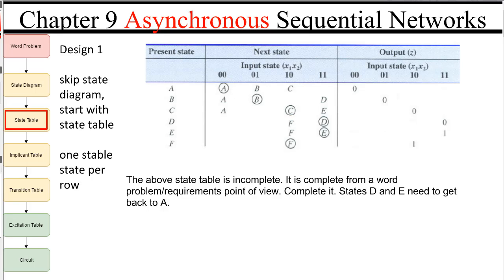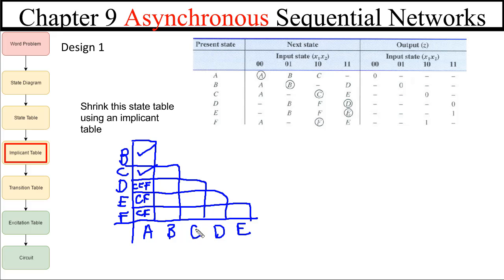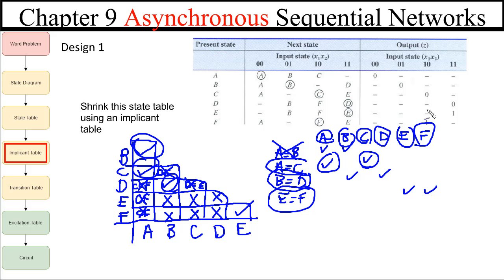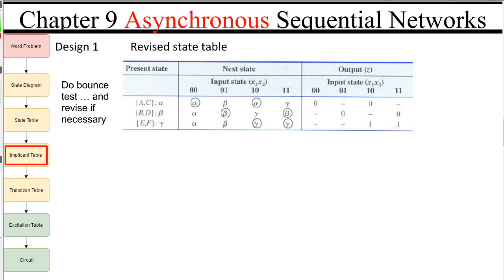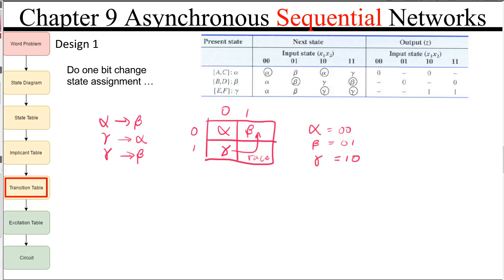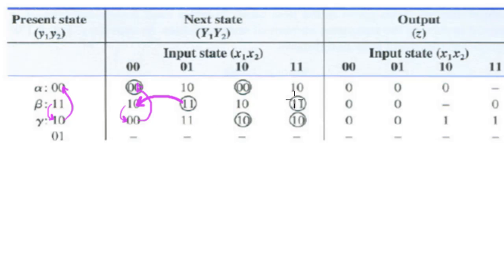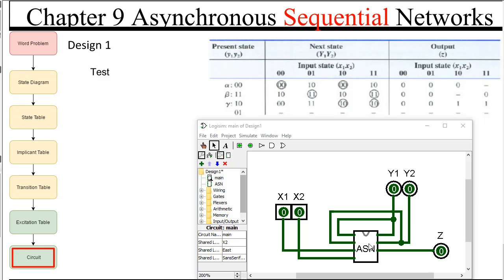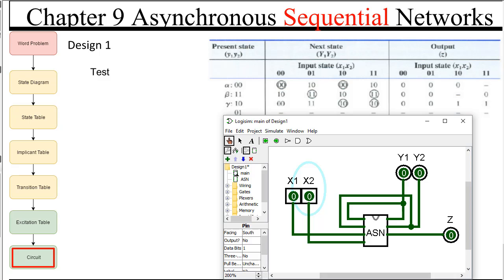Async Design Problem Starting with State Table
Start with incomplete state table, have to finish without any word problem context. Ends up working correctly.